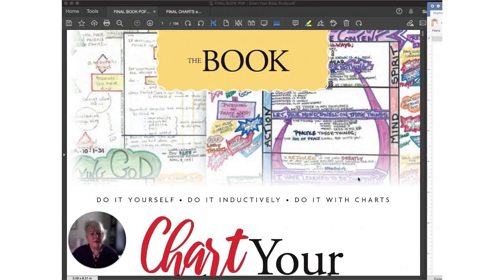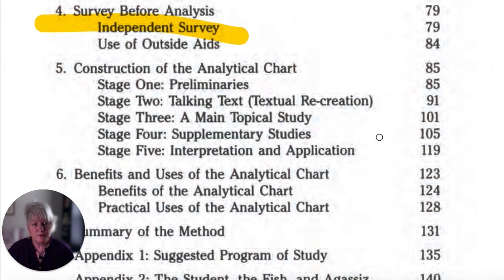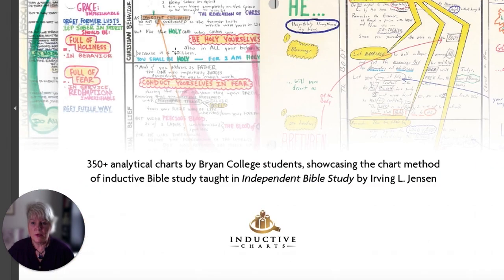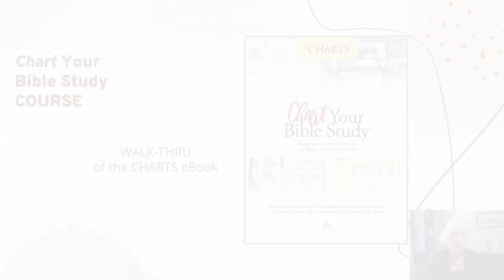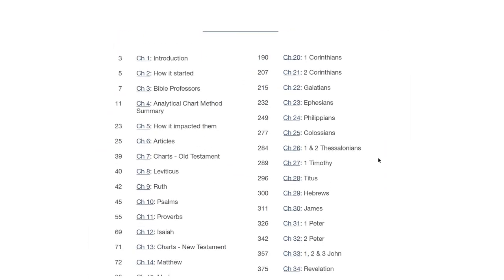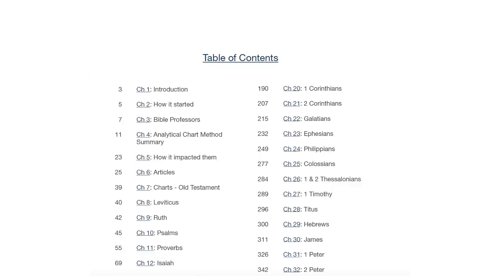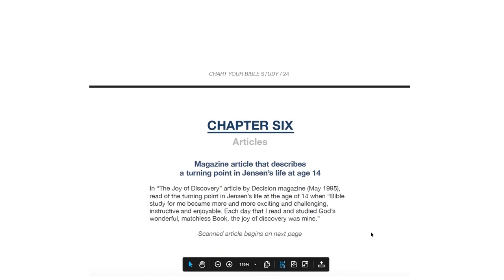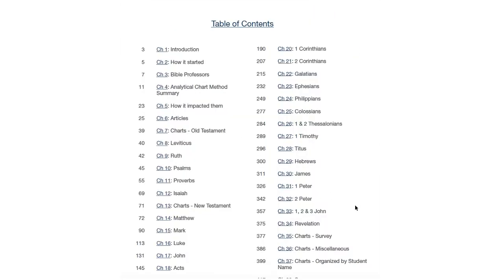#1 What to Expect in this CHART YOUR BIBLE STUDY Bundle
This 1st video in the CHART YOUR BIBLE STUDY course lets you know what to expect as you learn this unique chart method using the inductive method of Bible study taught by Irving L. Jensen.

Downloads for the CHART YOUR BIBLE STUDY Bundle:
    CHARTS eBook
    The BOOK - Chart Your Bible Study by Irving L. Jensen